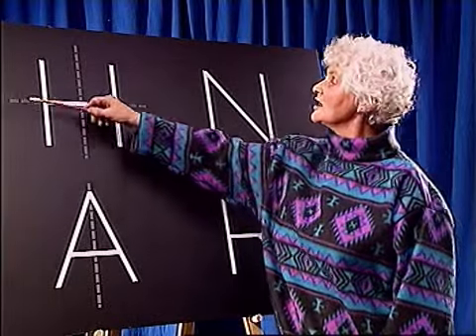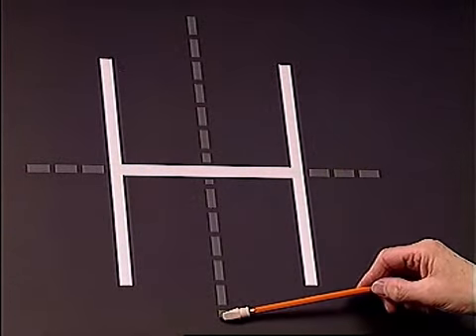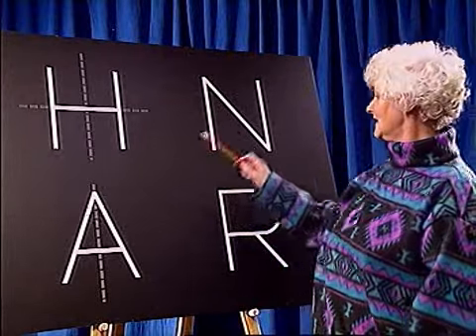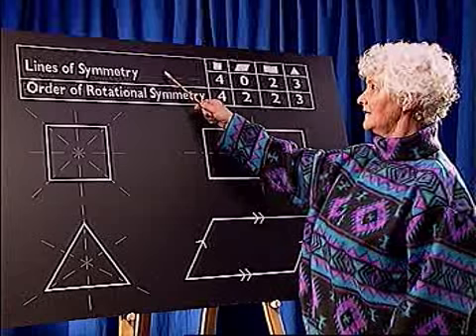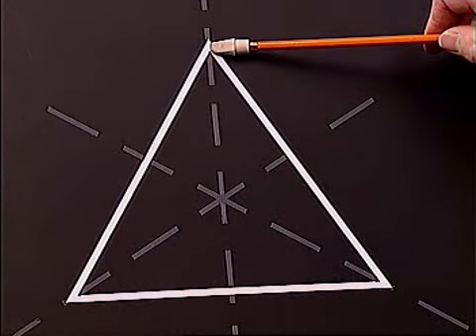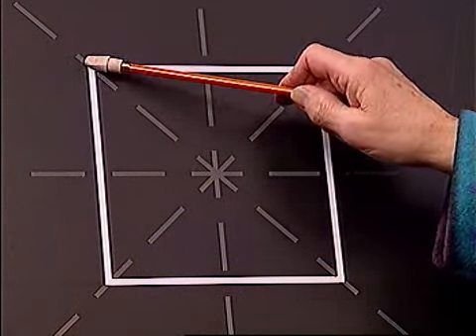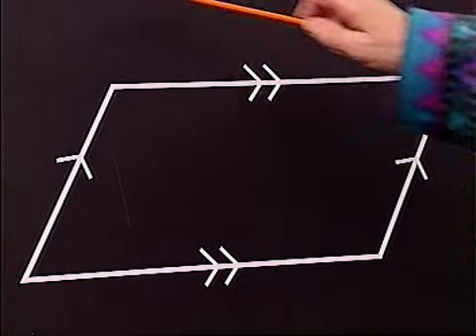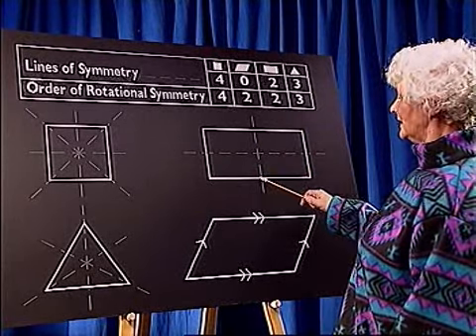GCSE Geometry- Line and symmetrical symmetry- Video Tutorial 25 of 40